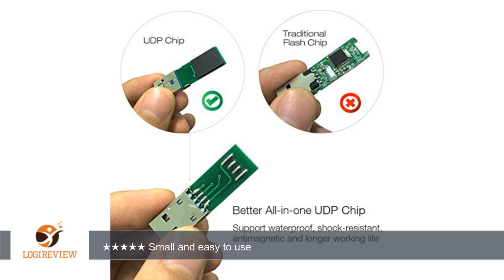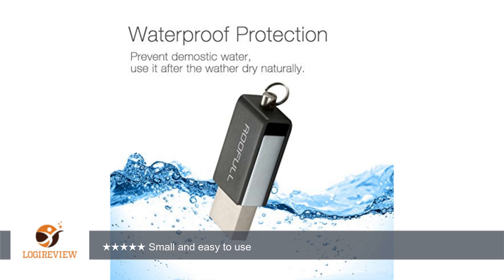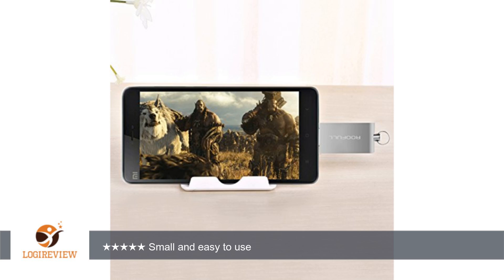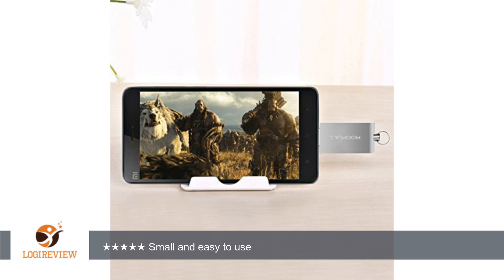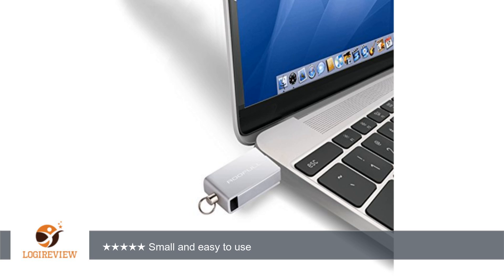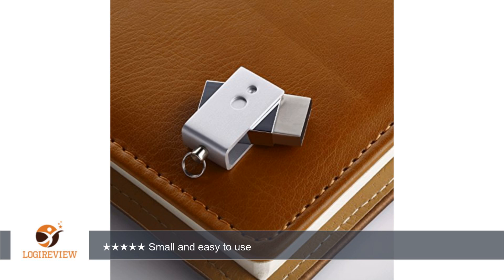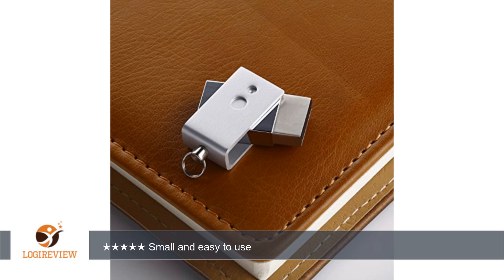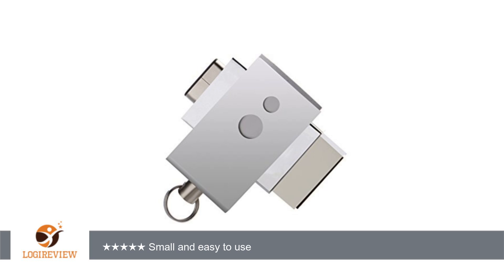ROOFULL 32GB USB 3.0 Type-C Flash Drive Waterproof USB C Memory Stick for Type-C MacBook Air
Review about   ROOFULL 32GB USB 3.0 Type-C Flash Drive Waterproof USB C Memory Stick for Type-C MacBook Air Smartphone Tablet (Silver)